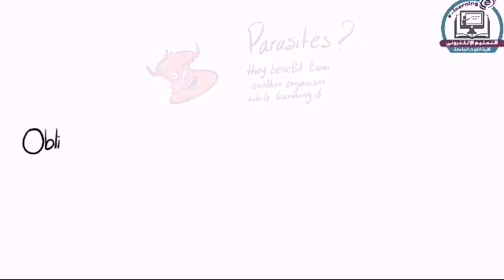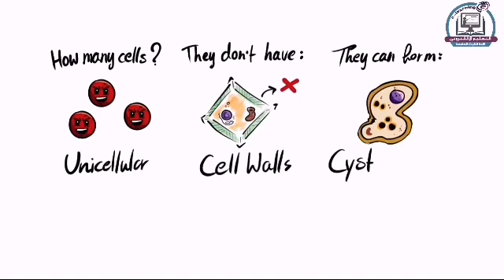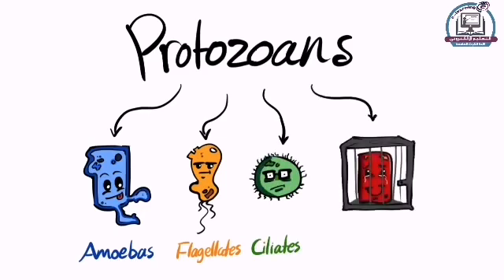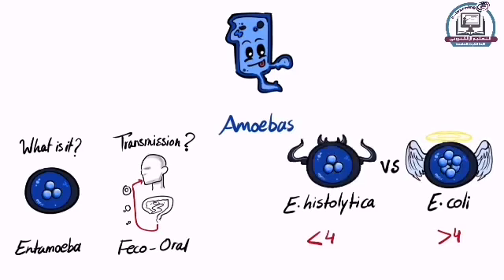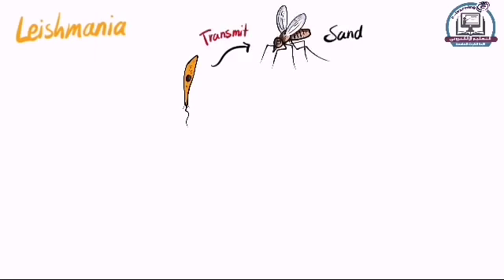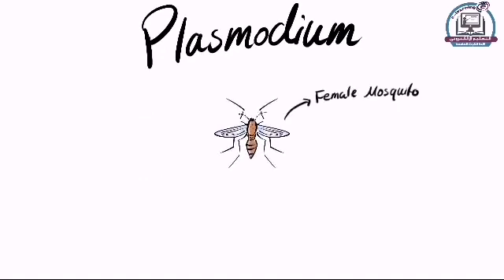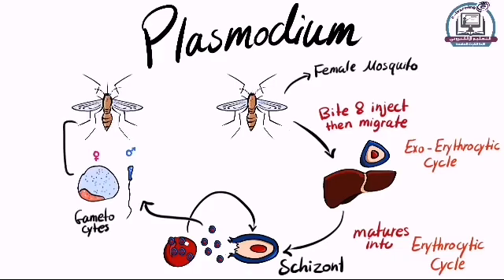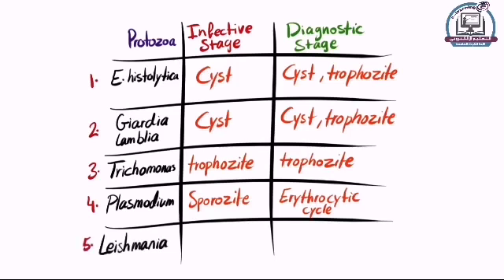Report about parasite